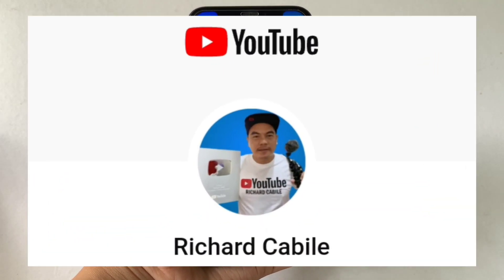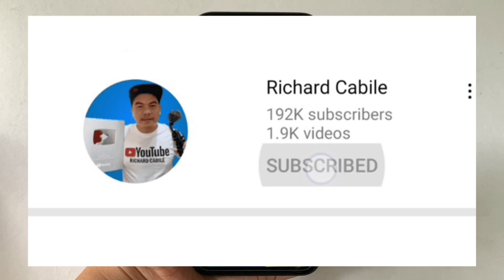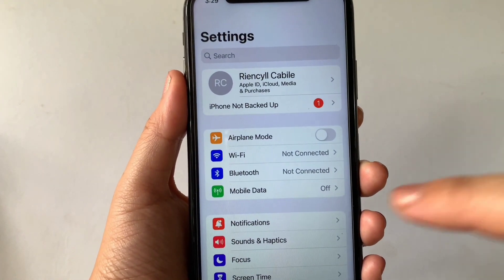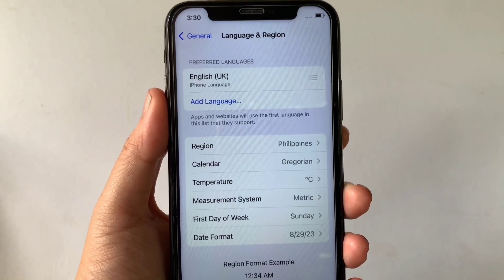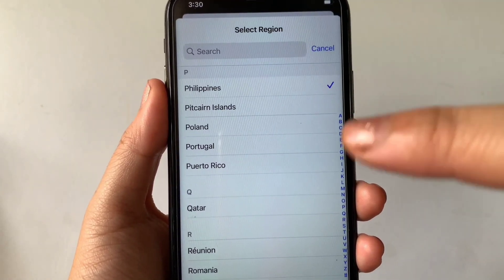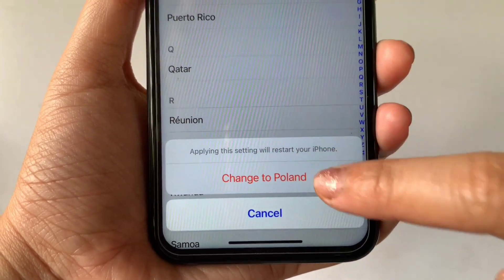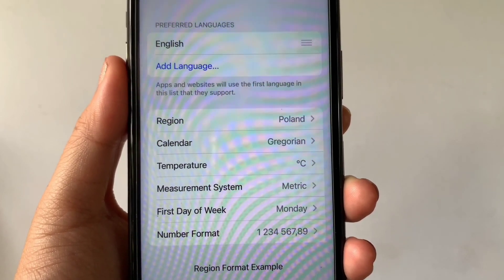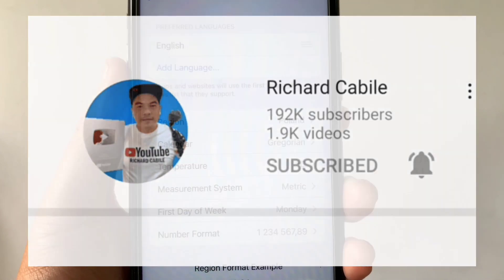How to change region on iPhone X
Do you want to change region on iPhone X mobile phone.

Thanks...